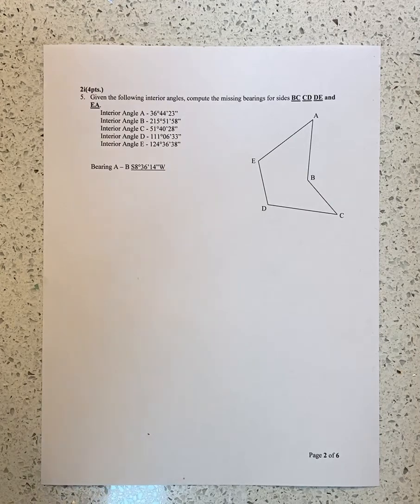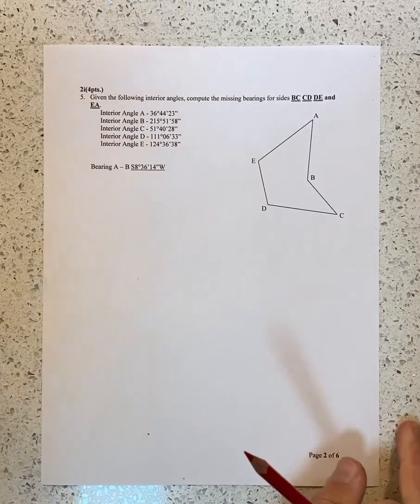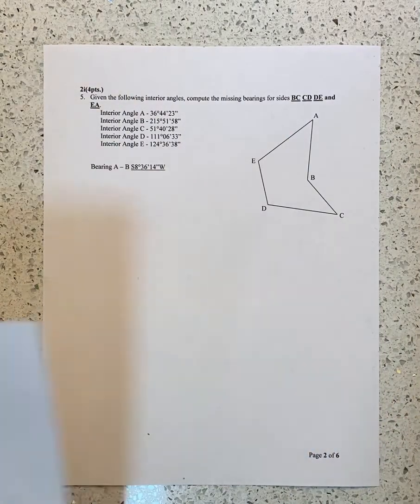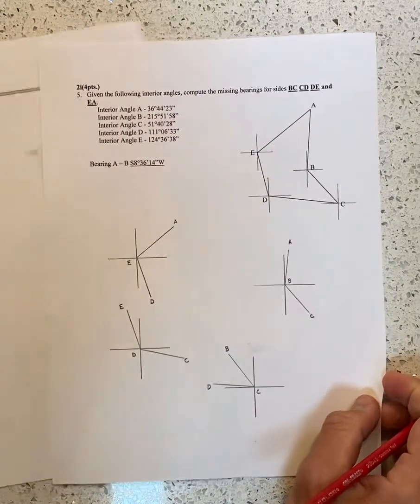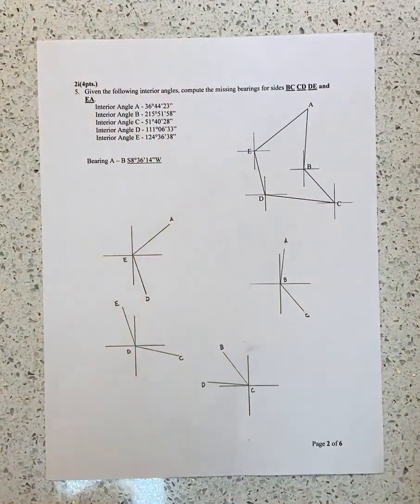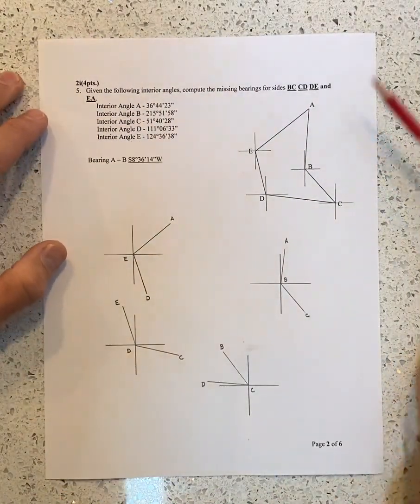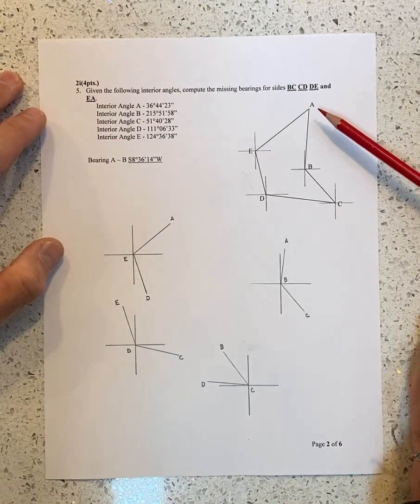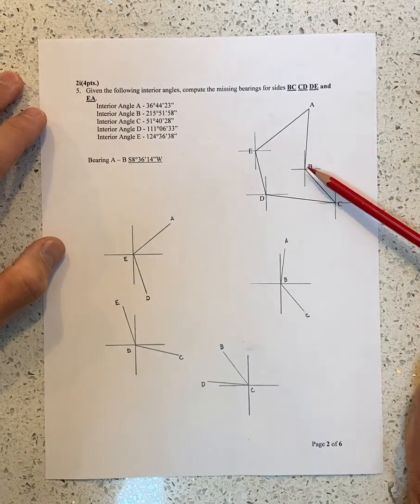Solving Unknown Bearings for a Traverse Given Interior Angles in Degrees Minutes and Seconds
In this video I quickly walk through the steps I use to solve unknown bearings for a traverse given the interior angles and one reference bearing in degrees minutes and seconds.